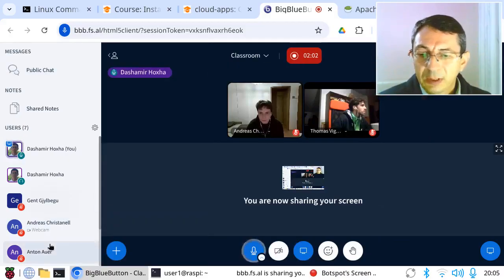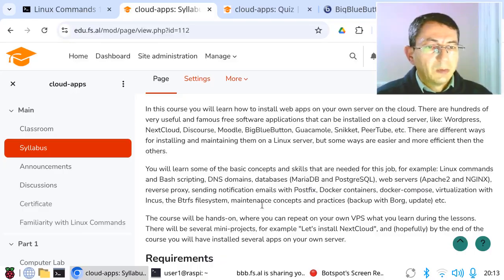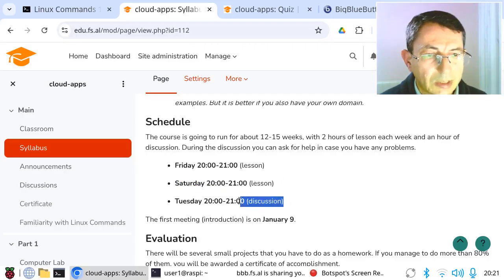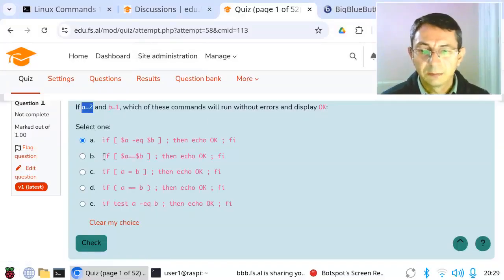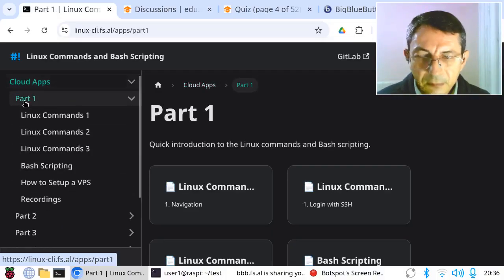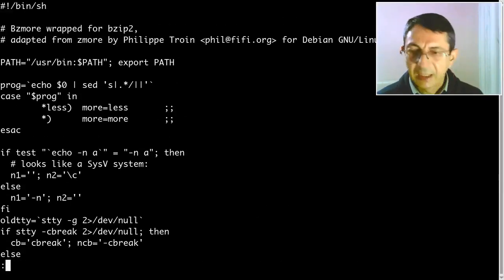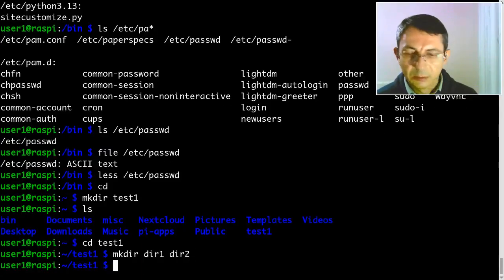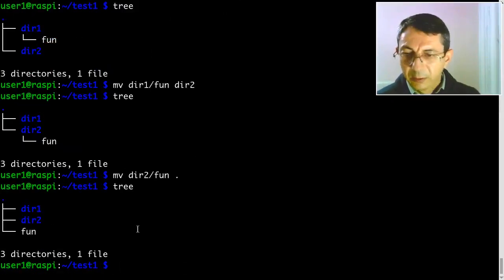Cloud Apps (2026): Meeting 01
Introduction to the course and some basic Linux commands.